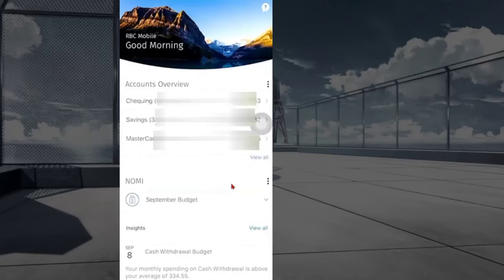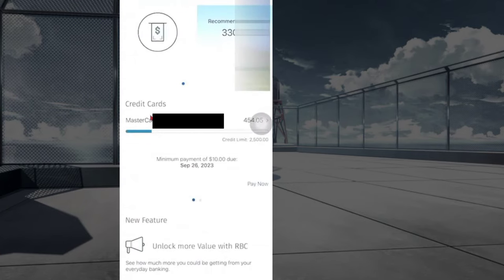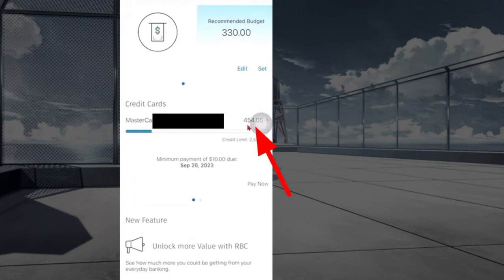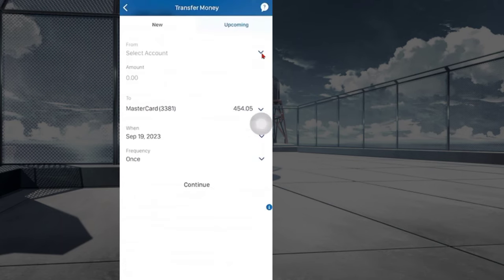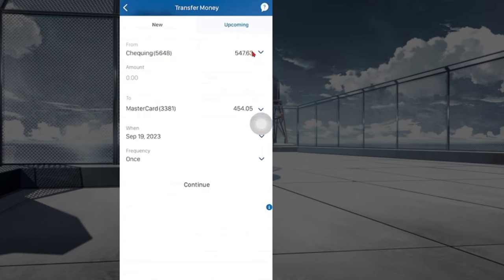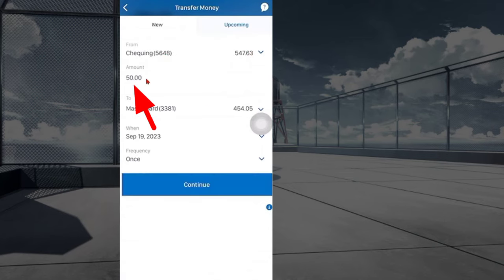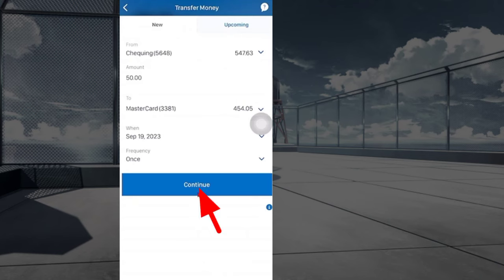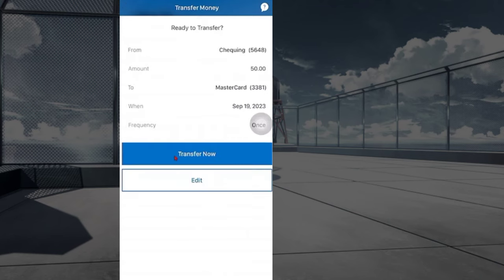Pay RBC credit card bill online | RBC Pay CC Bill Online | RBC credit card Bill Payment Add Payee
Learn how to pay your RBC credit card bill online using the RBC Mobile app. For that you have add your credit card in the Bill Payment Page.

00:05 Pay RBC credit card bill online

To pay your RBC credit card bill. First, Login to your RBC account. Scroll down. Here you can
see your credit card, And its used limit. Tap on pay now. Select the account from which you
want to make payment. Enter amount, How much want to pay. Choose schedule date and
frequency. Tap done. Review details, And Select transfer now.